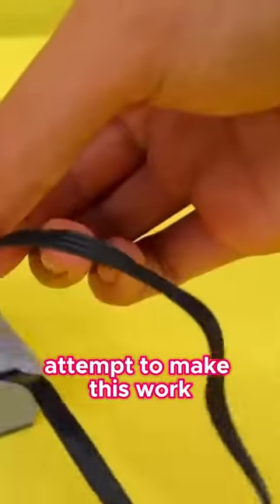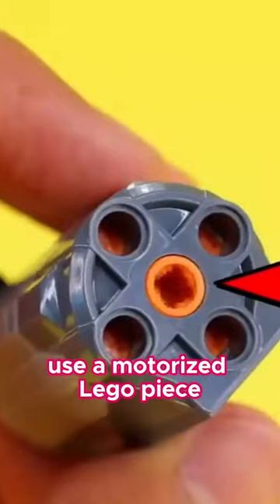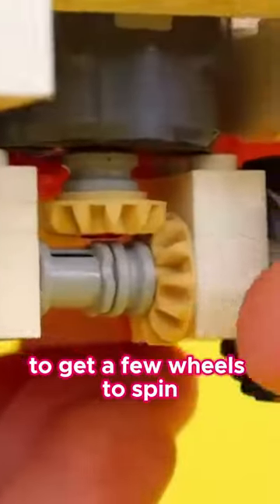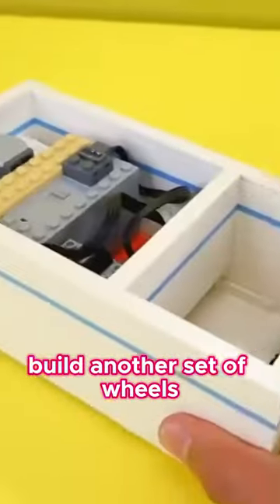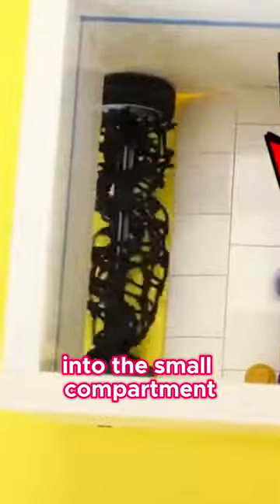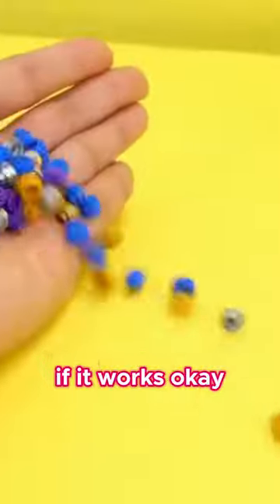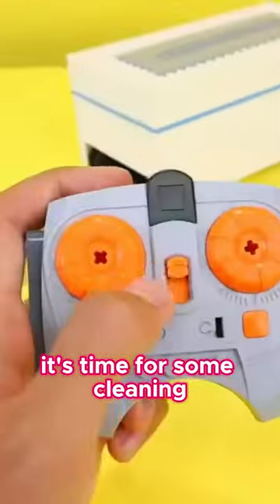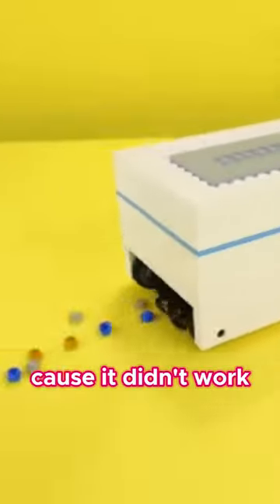Working LEGO Motorized Vacuum Cleaner - TD Bricks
Awesome Vacuum Cleaner by TD Bricks! Definitely follow the guy to see more awesome builds!